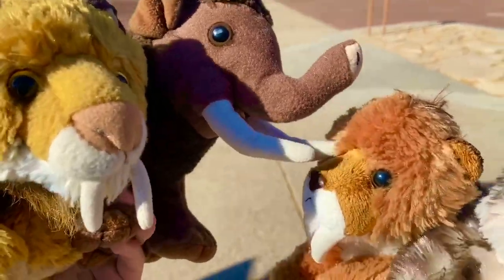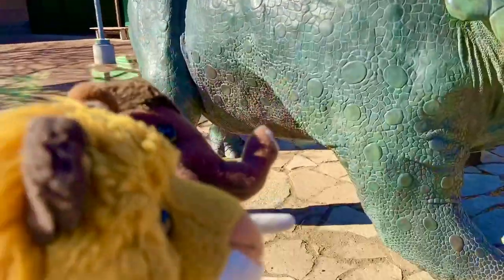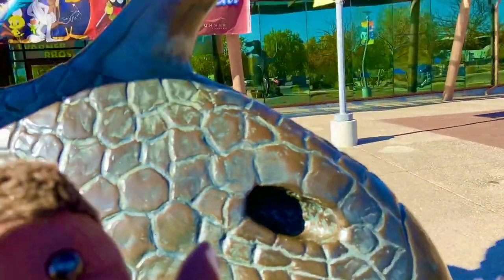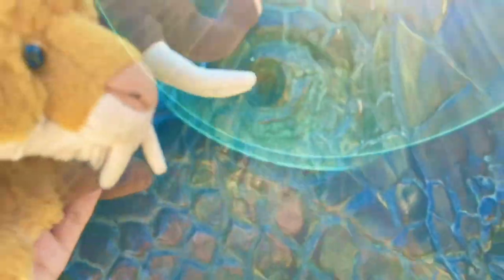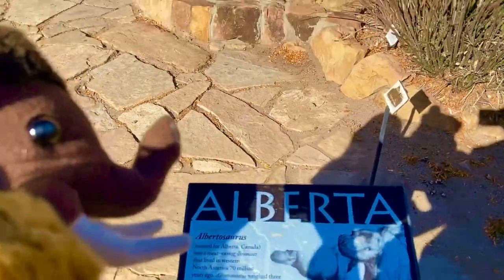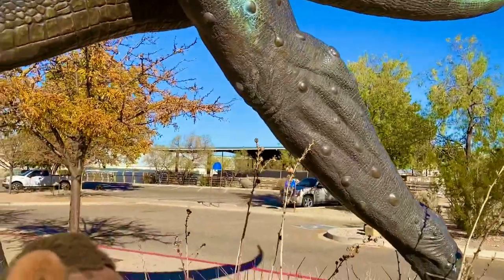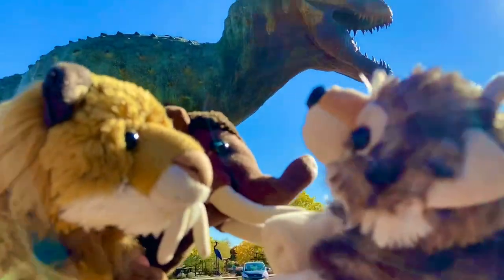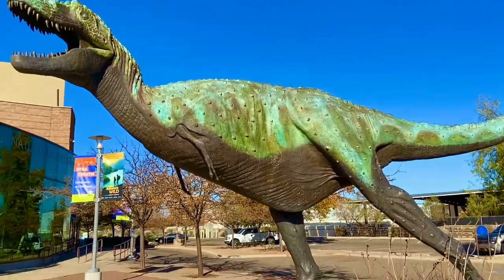Smilo at the New Mexico Museum of Natural History and Science 🦖🦕🦣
My friends and I have been dying to go back and visit the New Mexico Museum of Natural History and Science in Albuquerque NM. We finally got the chance to visit it again and it was awesome. We got to see some of the biggest dinosaur fossils that we have ever seen. 🦕 We got to swim under the prehistoric sea 🌊 with an actual sea monster, we even got to walk on a ground of lava and explore the insides of deep dark caves and active volcanos. 🌋 New Mexico's Ice Age was perhaps our favorite part of this museum where we got to encounter the Infamous Saber Tooth Cat, 🐆 the Mighty Columbian Mammoth, 🦣 and the Savage Dire Wolves. 🐺 And although Stan the Tyrannosaurus Rex is no longer at this museum and will be missed, Bella the Bisti Beast does not disappoint. 🦖 She is definitely a very beautiful and a very feisty beast. It was a n incredible visit, this museum was definitely one of the coolest museums that we have ever visited so far. It's one of our favorites and we hope to visit it again. 👍

0:00 Intro/Spike the Pentaceratops and Alberta the Albertosaurus

2:07 Bella the Bisti Beast (Bistahieversor Sealeyi)

4:14 Age of Jurassic Super Giants (Saurophaganax, Seismosaurus, and Stegosaurus)

9:52 Dawn of the Dinosaurs (Phytosaurs vs Placerias)

11:21 Coelophysis

11:42 Dimetrodon

12:10 New Mexico's Sea Coast

12:59 A Bad Day in the Cretaceous (Tyrannosaurus Rex Skull)

13:24 Mosasaurs

15:56 Diatryma (Giant Terror Bird)

16:24 Land of Volcanos

17:54 The Cave

19:32 New Mexico's Ice Age (Saber Tooth Cat, Columbian Mammoth, Dire Wolves, Camelops, and American Mastodon Skull)

29:36 Fossilized Dinosaur Tracks

Wild Republic Stuffed Animals. Smilo is a Saber Tooth Cat (Smilodon) Stuffed Animal from Wild Republic. Woolly is a Woolly Mammoth Stuffed Animal from Wild Republic. Gray is a Gray Wolf Stuffed Animal from Wild Republic. Smila is a Saber Tooth Cat (Smilodon) Stuffed Animal from Aurora.